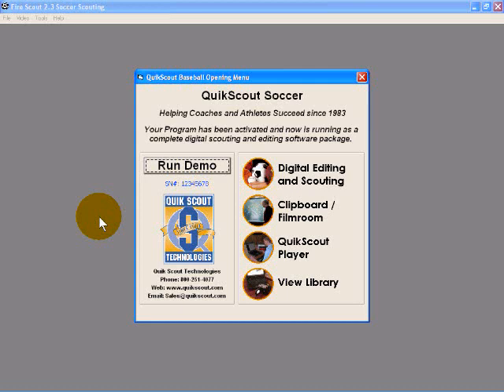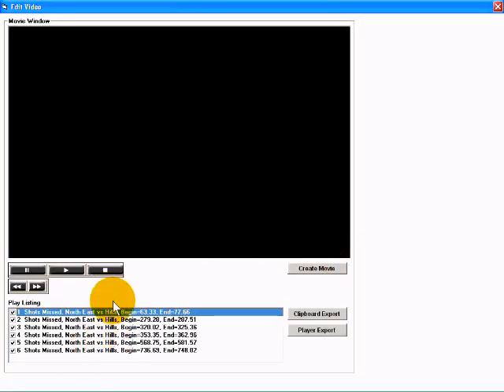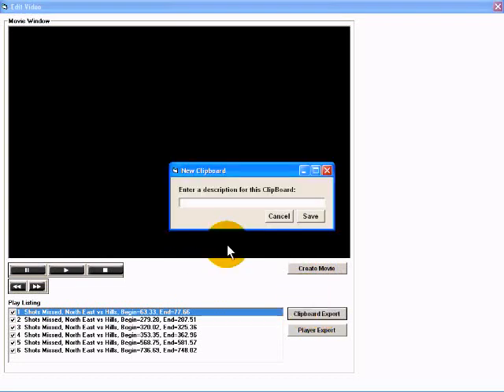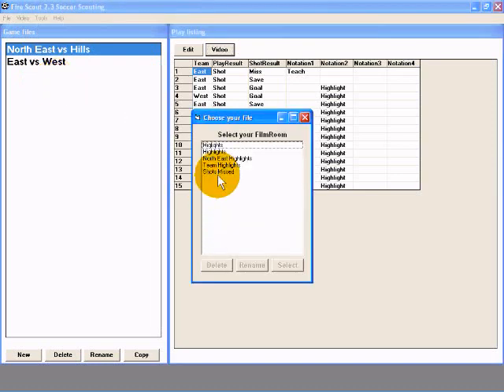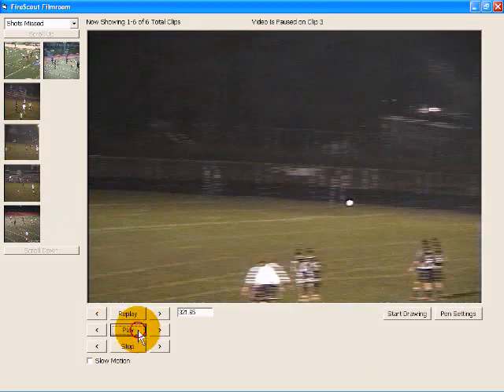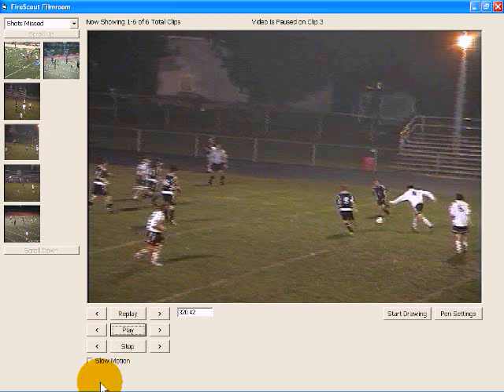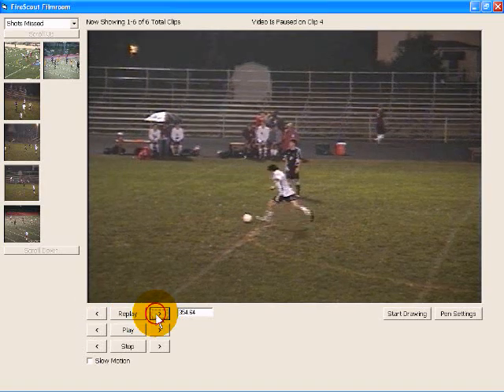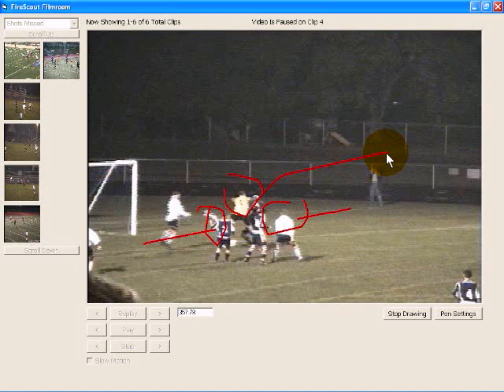SO_Filmroom.wmv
This tutorial will show you how to present your video clips to your players using QuikScout Soccer.